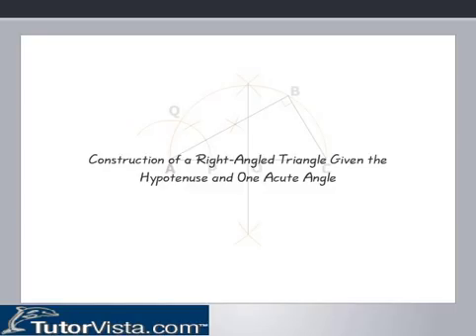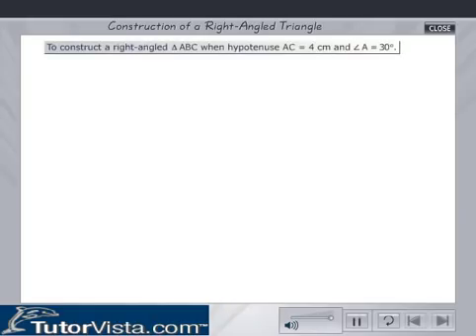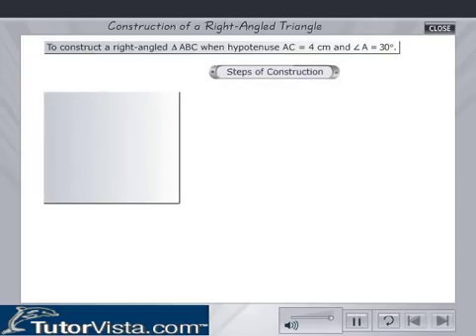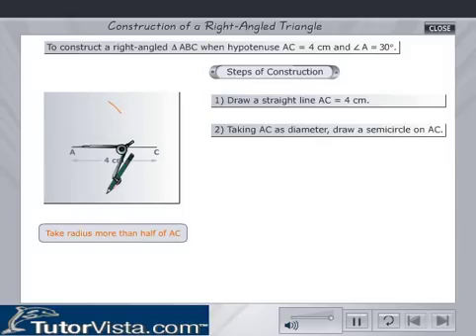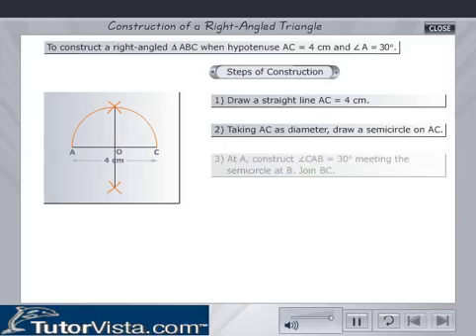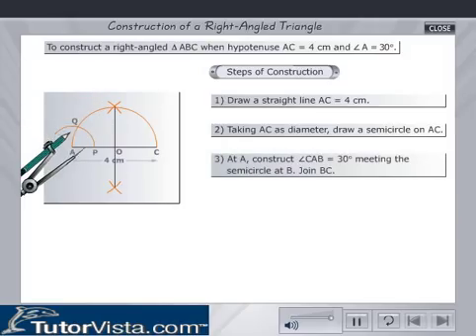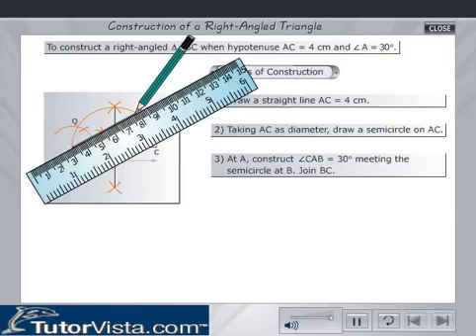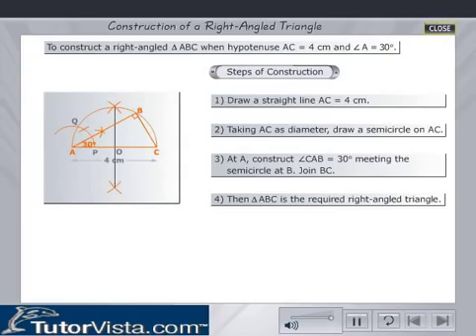Right Angled Triangle | Formula | Properties | Example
A triangle, which has 90 degree angle is called as right angled triangles.